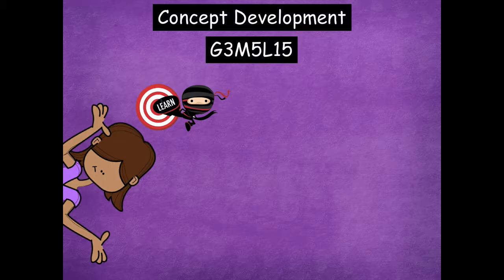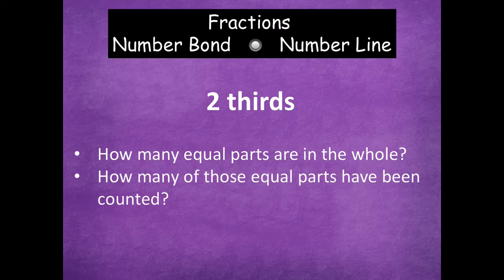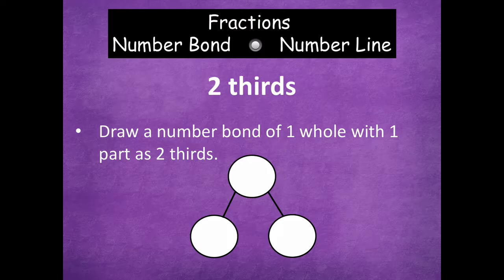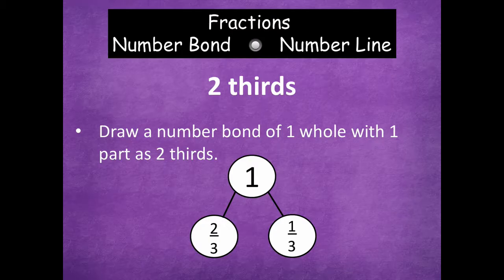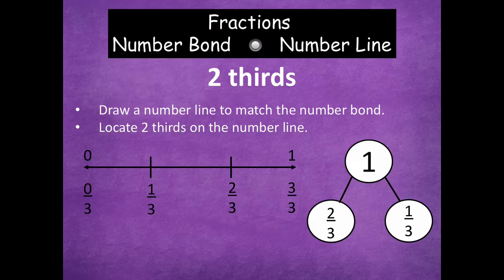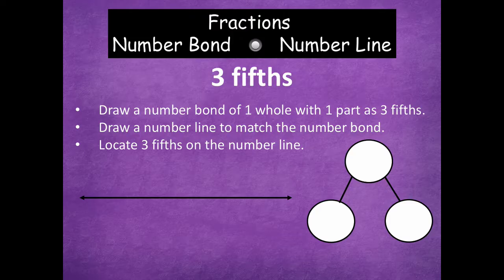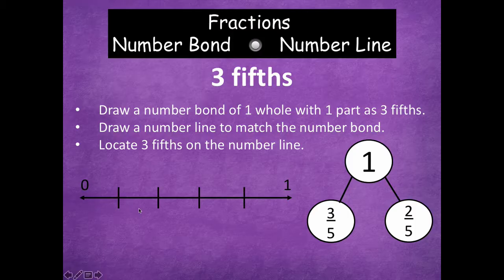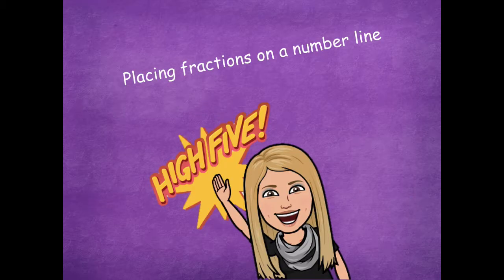G3M5L15 Concept Development